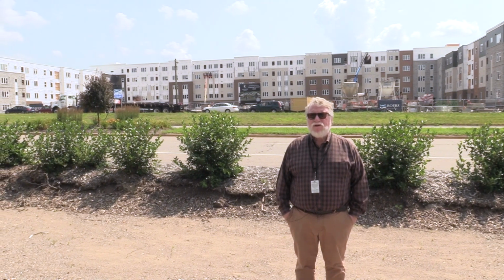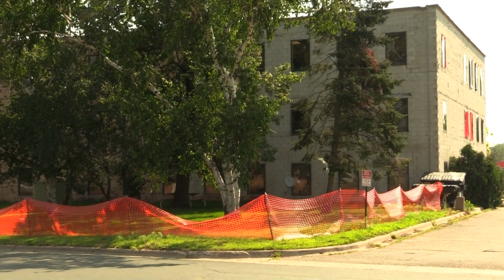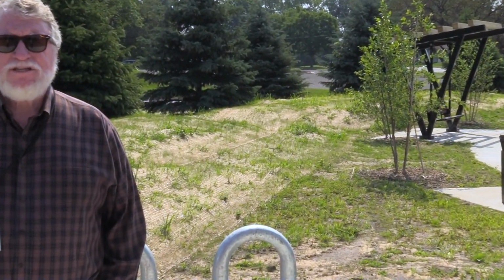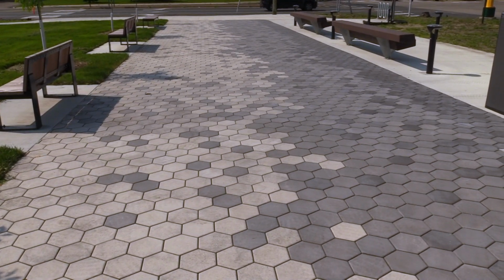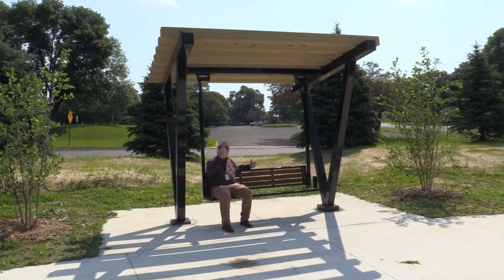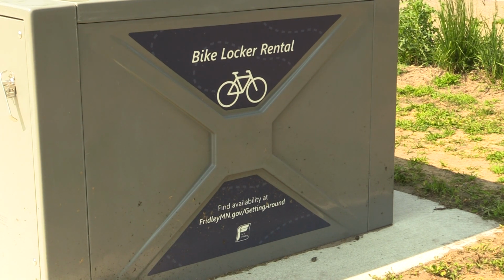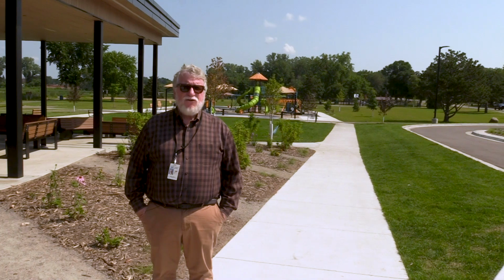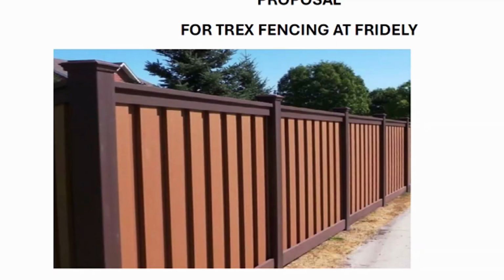Development Tour July 2024